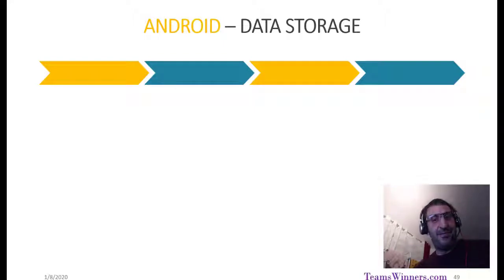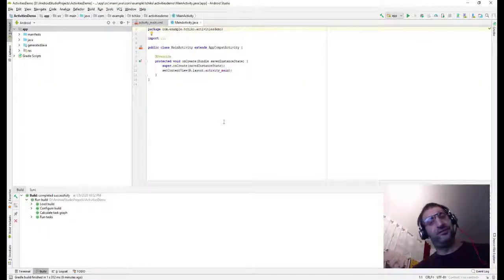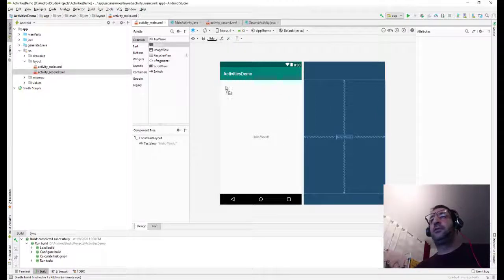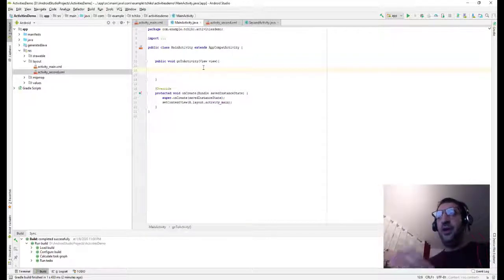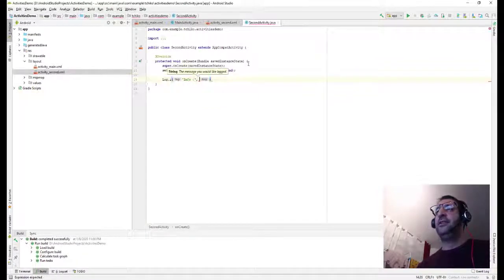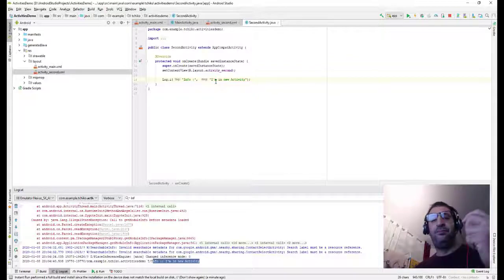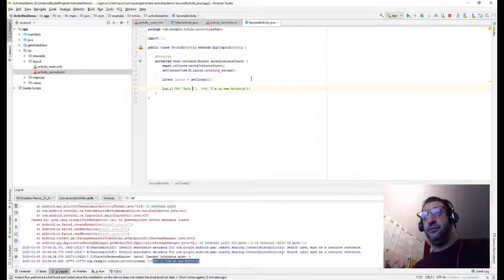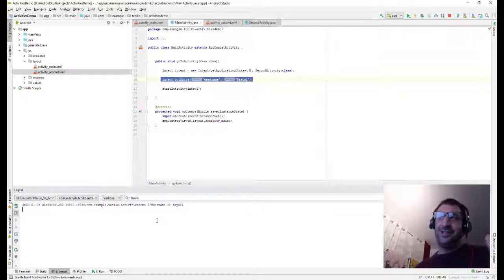32- Android Tutorial - How to Create New Activity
It's time to show you how to create a new activity and how to pass parameters between activity.